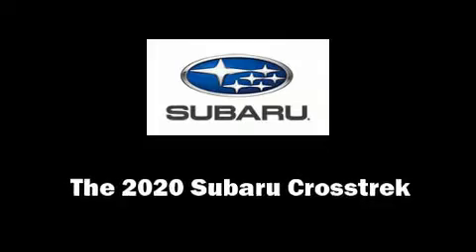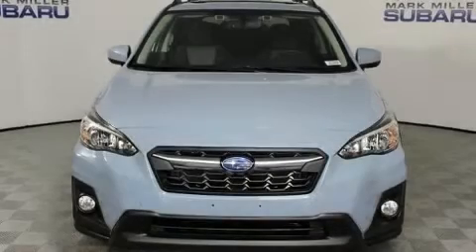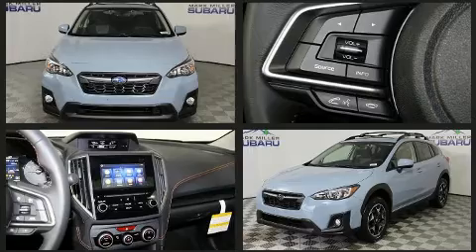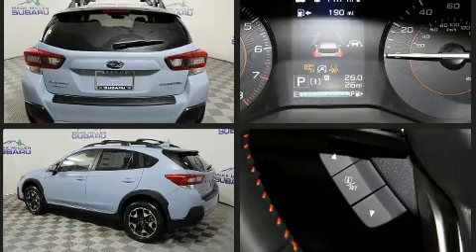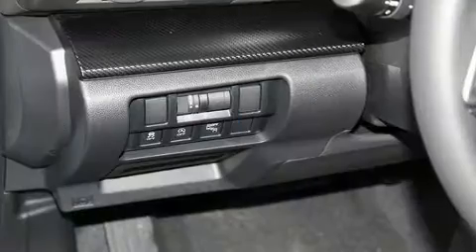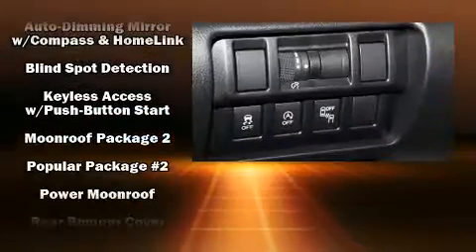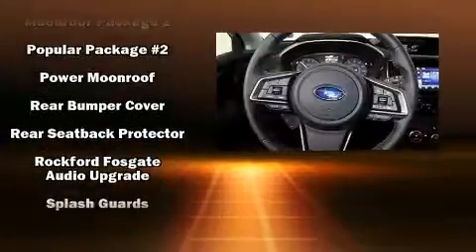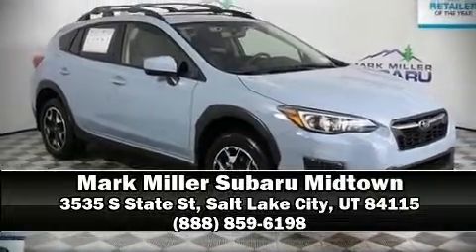2020 Subaru Crosstrek Premium in Salt Lake City, UT 84115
You can expect a lot from the 2020 Subaru XV Crosstrek. Under the hood you'll find a 4 cylinder engine with more than 150 horsepower, and for added security, dynamic Stability Control supplements the drivetrain. All of the premium features expected of a Subaru are offered, including: a rear window wiper, adjustable headrests in all seating positions, an automatic dimming rear-view mirror, front fog lights, heated door mirrors, lane departure warning, and much more. For drivers who enjoy the natural environment, a power moon roof allows an infusion of fresh air. You and your passengers will enjoy the stereo system, which includes a CD player with MP3 capability, steering wheel mounted audio controls, and 6 speakers, providing excellent sound throughout the cabin. Subaru also prioritized safety and security with features such as: dual front impact airbags, head curtain airbags, traction control, a panic alarm, and 4 wheel disc brakes with ABS. Brake assist technology provides extra pressure when applying the brakes. Our sales reps are extremely helpful & knowledgeable. They'll work with you to find the right vehicle at a price you can afford. Stop in and take a test drive!